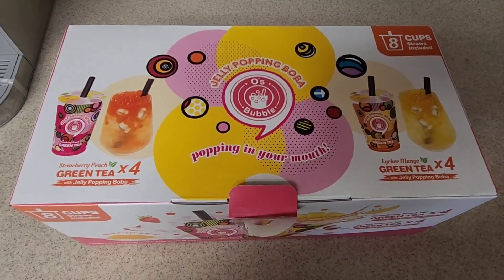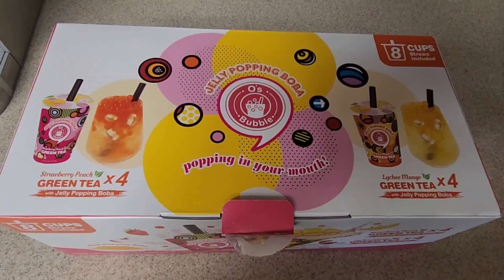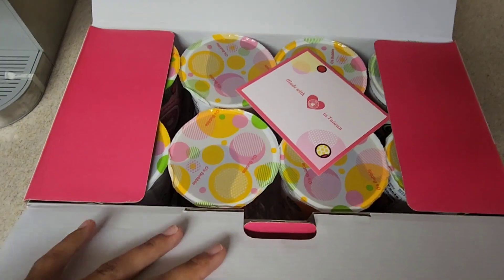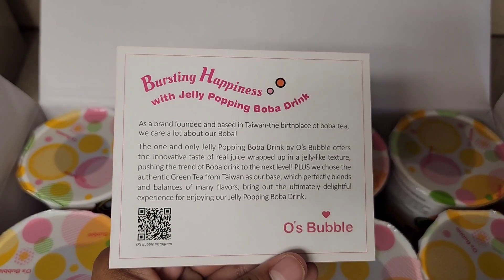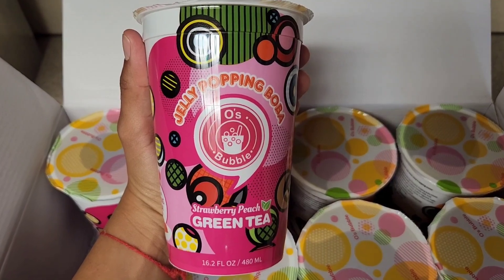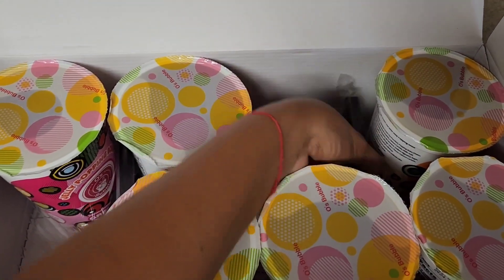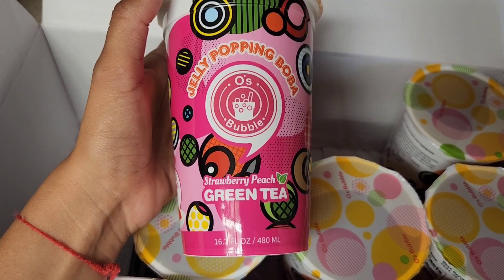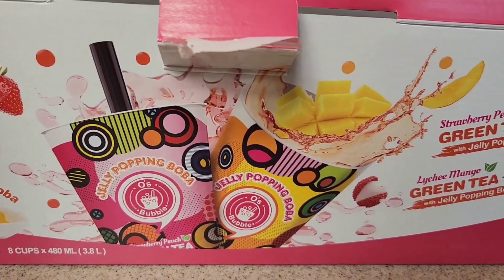Review || O's Bubble Jelly Popping Boba